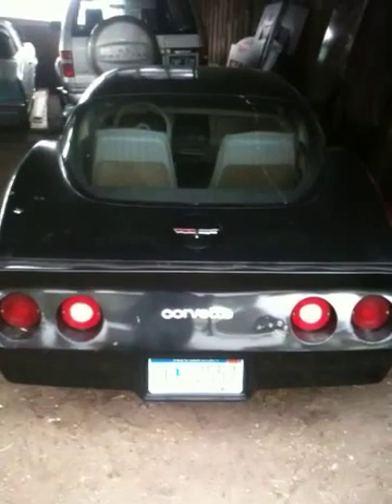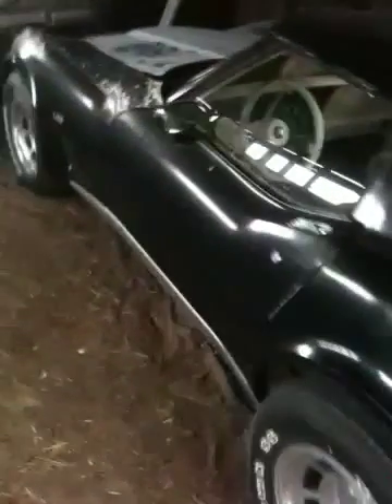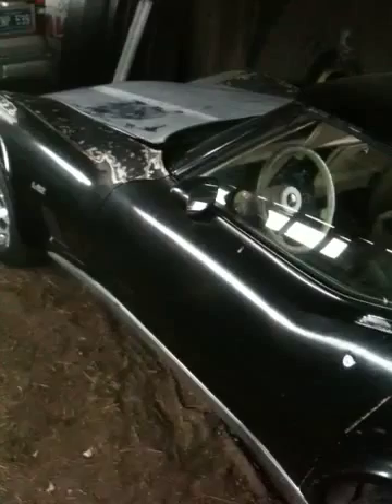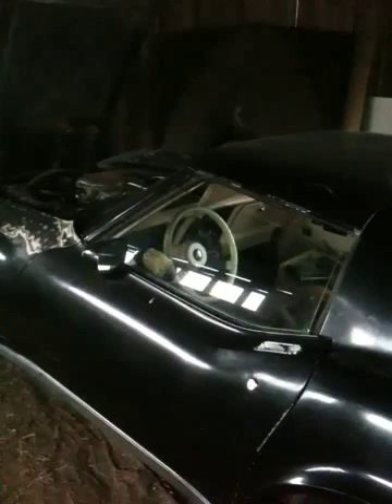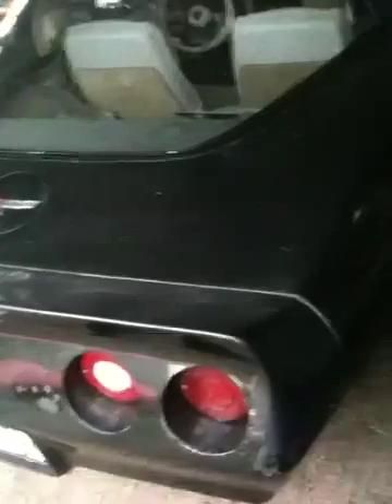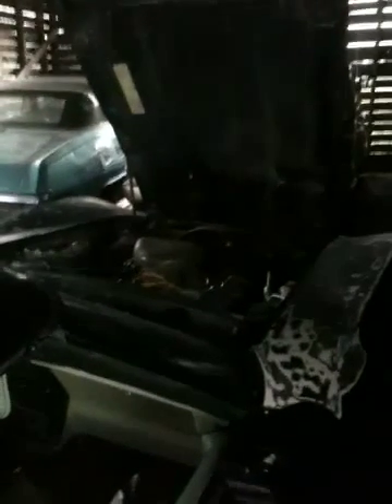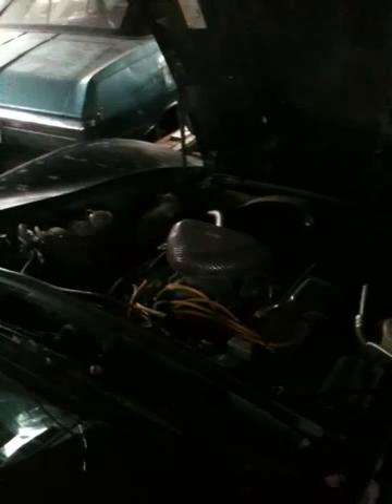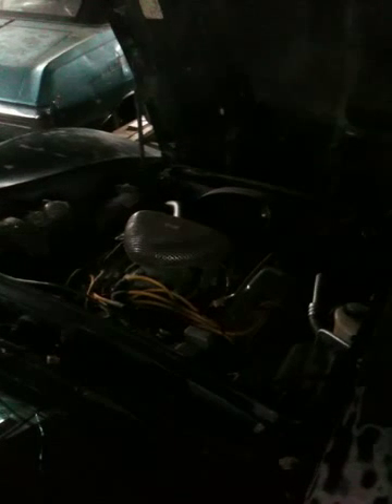Copo 1980 Corvette L82 4-speed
Corvette for sale cheap 3000.00